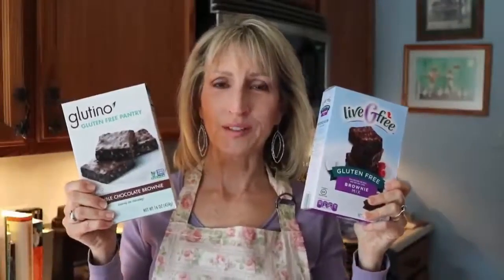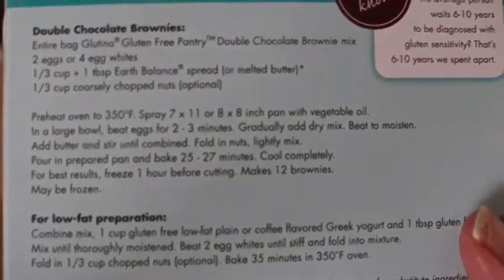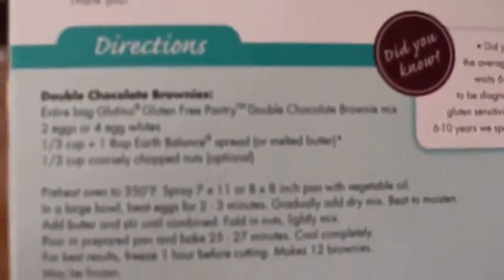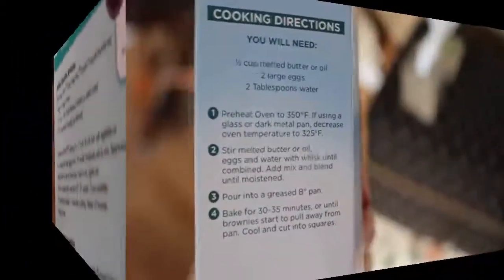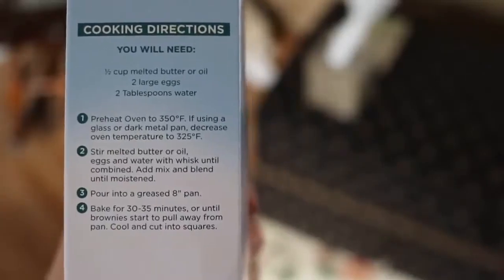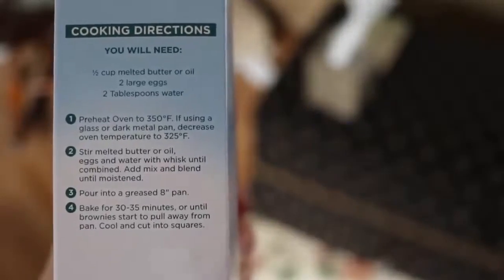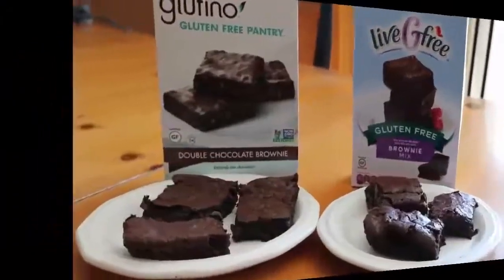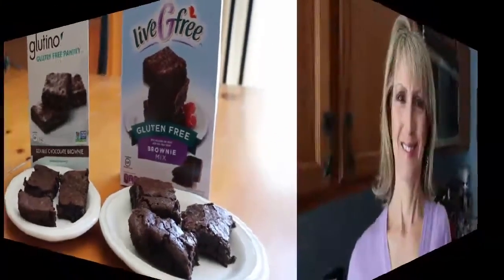GLUTEN FREE BROWNIE WARS! Glutino VS LiveGfree!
It's the gluten-free brownie wars! I'm pitting Glutino's brownie mix against the Live G free brand. Which one turned out the best?

Products shown or mentioned:

LiveGfree Gluten free Brownie Mix at Amazon*

After freezing the Glutino brownies for 30 minutes (after following that suggestion on the box), they sliced much better and weren't too gooey.